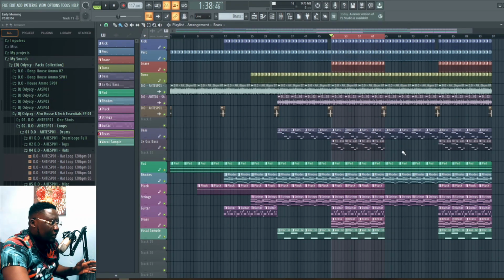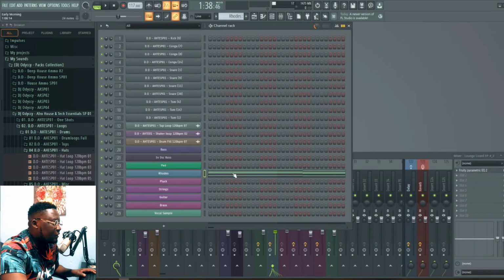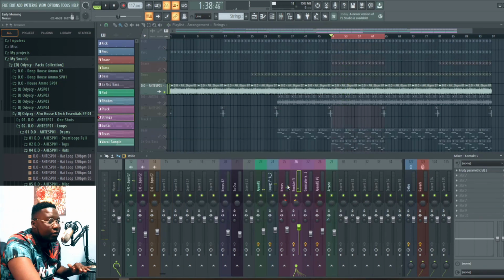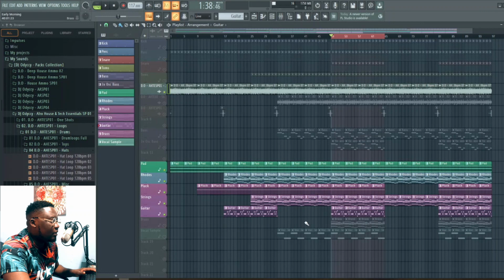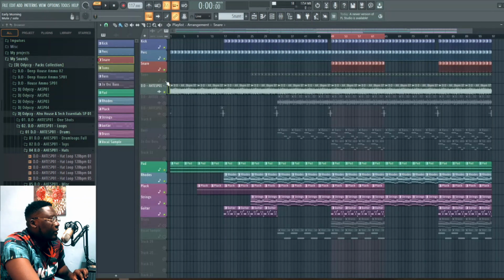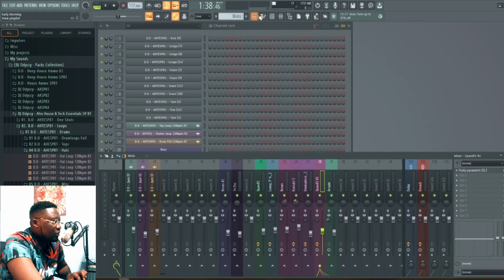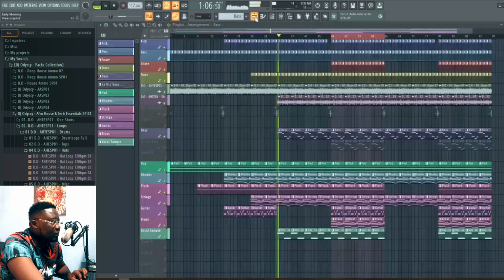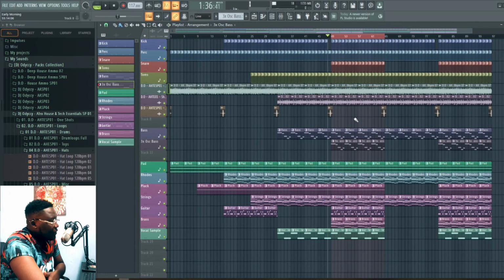Afro House Tutorial, Breakdown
Banking Details:
Bank: First National Bank
Account Holder: TSHEPISO C HLONGWANE
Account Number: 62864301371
Branch Code: 250655

Equipment Used:
Monitor Speakers: DXN PRO 8
Microphone: Behringer C-1
Interface: Presonus
Monitor: Samsung
PC: HP
Headphones: JVC
Keyboard: Samson Carbon 49
Video Editing Software: Wondershare Filmora
Video Thumb: Canva